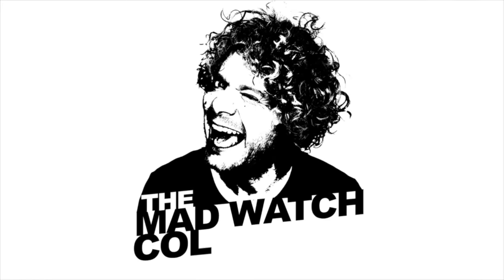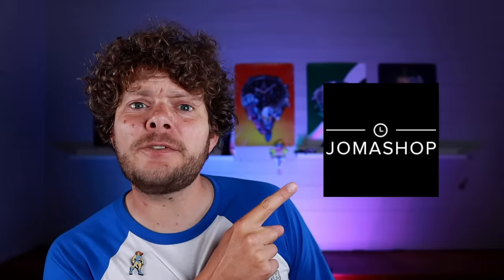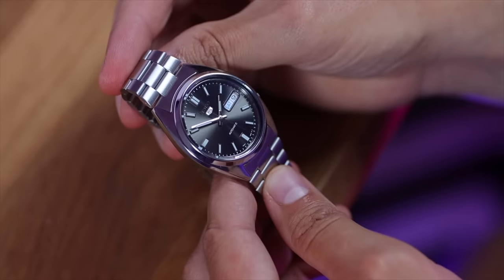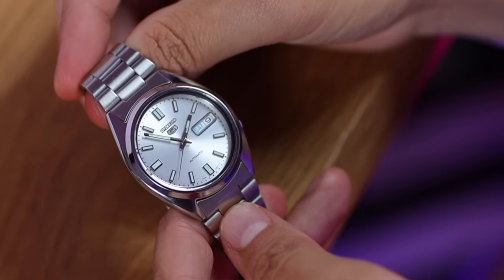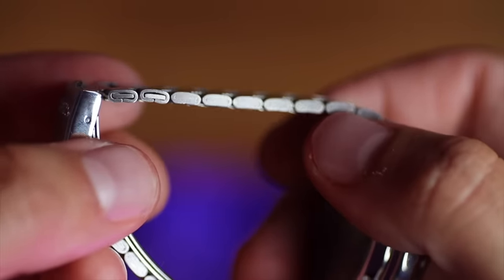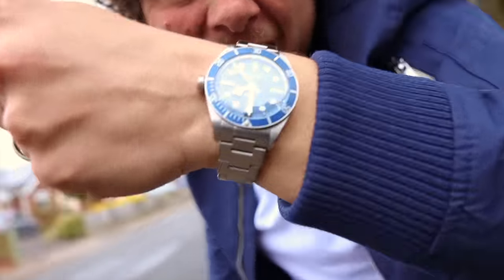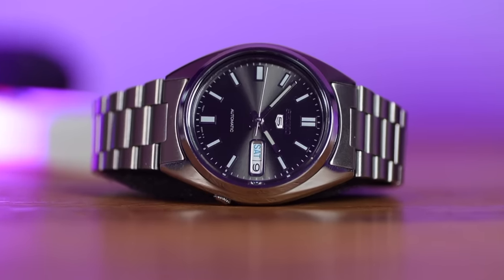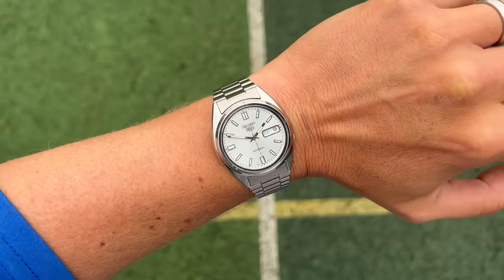These Seiko Watches Are $100 ROLEX KILLERS!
You can still buy the discontinued Seiko 5's brand new and Places like Jomashop are the ideal place to find the best one for you! Today I'm showcasing 2 fantastic Seiko 5 watches that are affordable and would look great in any collection! You could say these are the ultimate Rolex Datejusts???

BUY THE WATCHES!

GET DISCOUNT AT JOMASHOP! Use these codes at checkout!
MWC20 For $20 Off when you spend $250
MWC50 For $50 Off when you spend $1000
MWC100 For $100 Off when you spend $3000